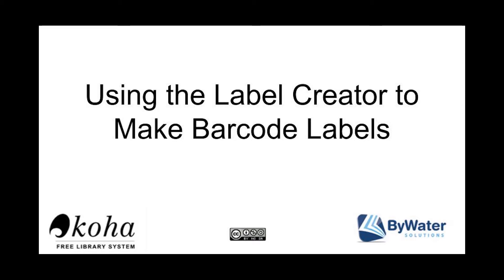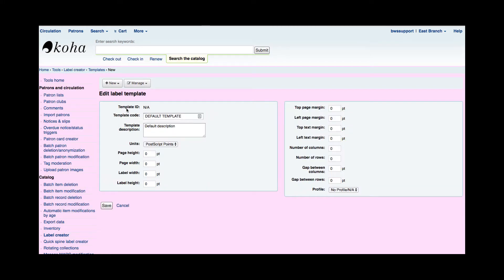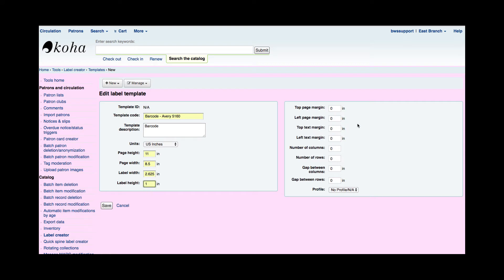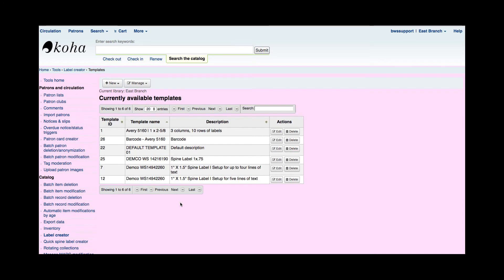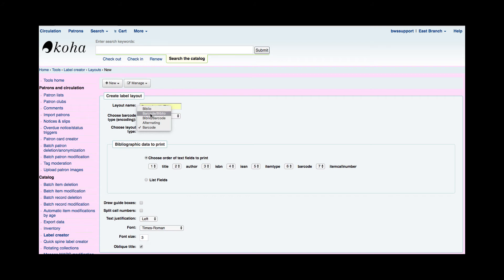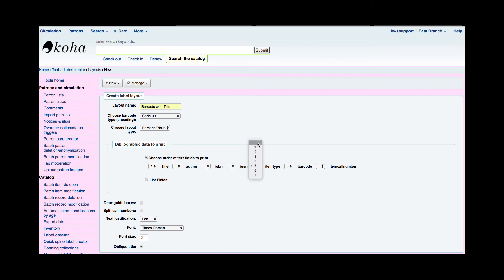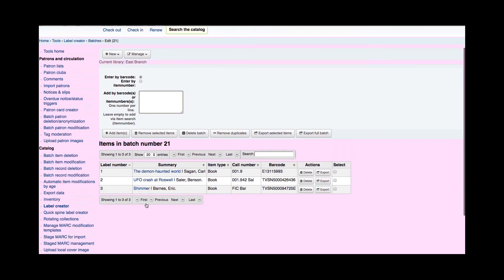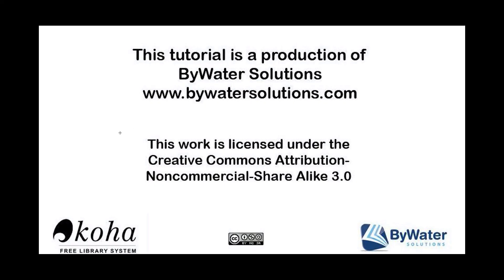Creating Barcode Labels in Koha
Visit the step by step instructions on the blog post